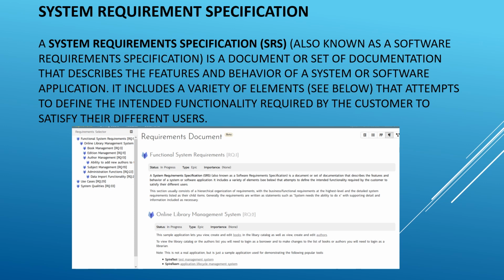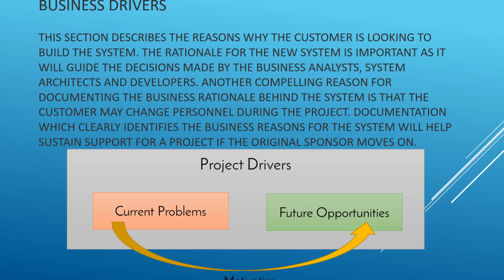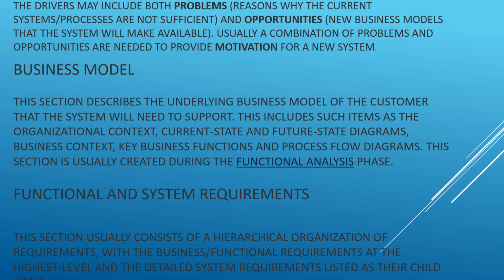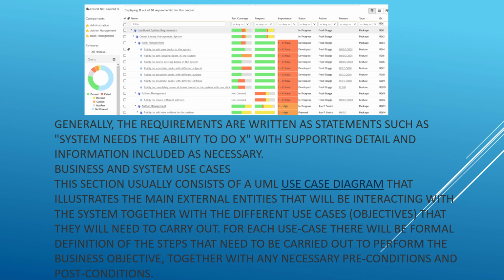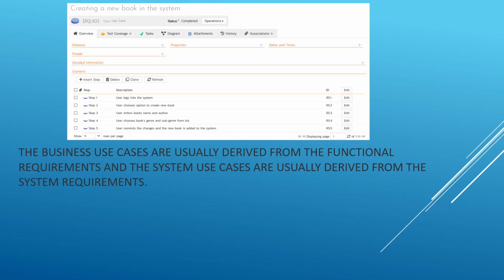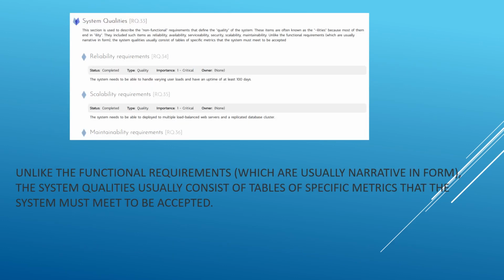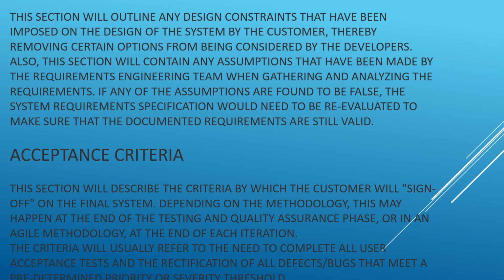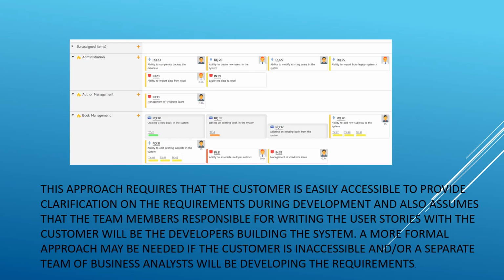system requirement specification